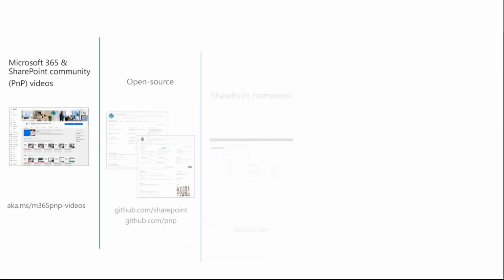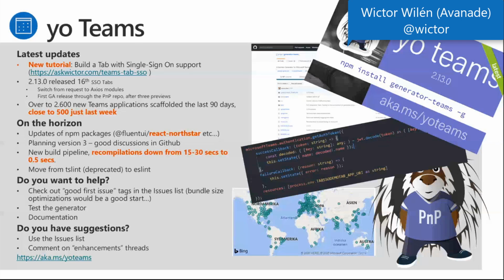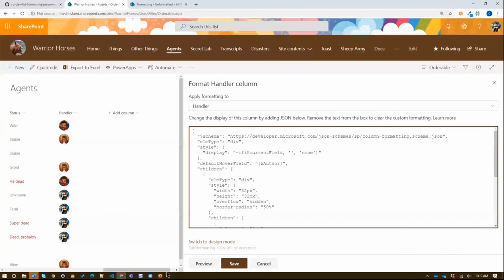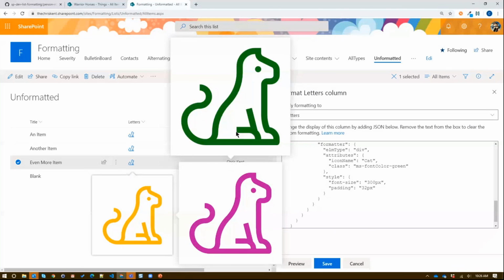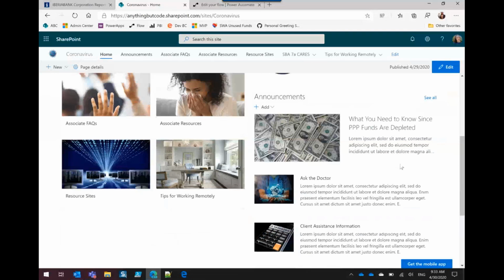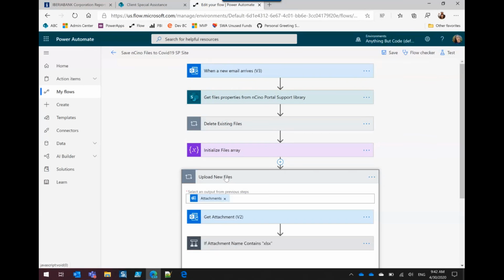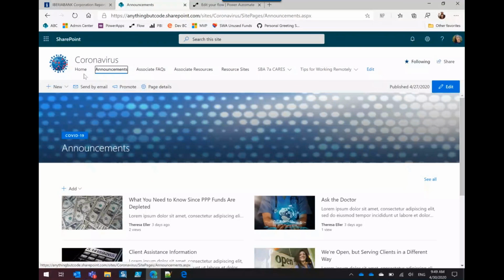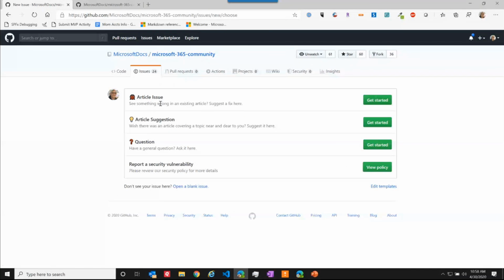Microsoft 365 PnP – General M365 Developer SIG community call – 30th of April 2020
April 30, SIG call covering latest PnP Community Project updates and 3 demos - Custom list formatting - Hover cards, IBERIABANK SPO use case, and M365 Community Docs repository.  Out now - SharePoint Online Management Shell v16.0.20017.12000, yoTeams tutorial: “Build a Tab with Single-Sign-On Support”, and lastly the Graph Team’s latest installment of “A Lap around Microsoft Graph Toolkit Day 6 – The Power of mgt-get”  Expected by May 9 - PnP CSOM Core library, PnP PowerShell and Modernization tooling - Page transformation releases.   CSOM Core - Preview 1 of new Microsoft Graph first Microsoft 365 library (.Net Standard) directed to contributors/testers and also Modernization tooling – scanner, mid-May.

The host of this call - Vesa Juvonen (Microsoft) @vesajuvonen.  Q&A takes place in chat throughout the call.

• Demo:  Inside The Vault: How IBERIABANK is using SharePoint Online during Covid-19 | Theresa (Eller) Lubelski (IBERIABANK) | @SharePointMadam
• Demo: Introduction to Microsoft 365 Community docs | Marc D Anderson (Sympraxis Consulting) | @sympmarc

For details around the open-source work being done by the SharePoint PnP Development Community,